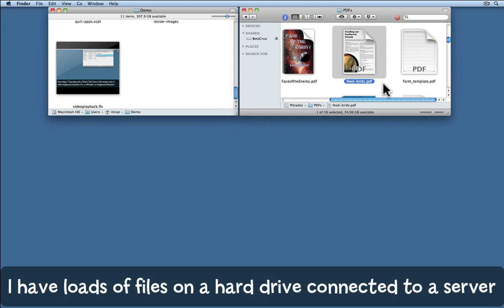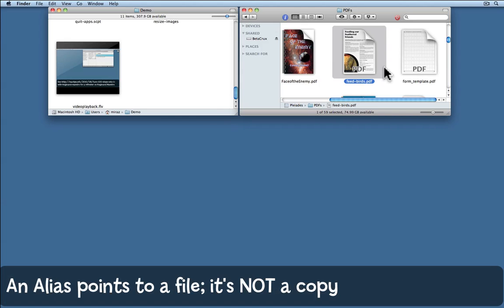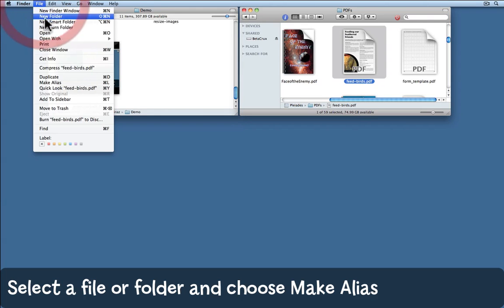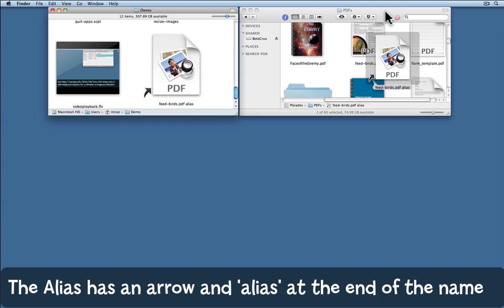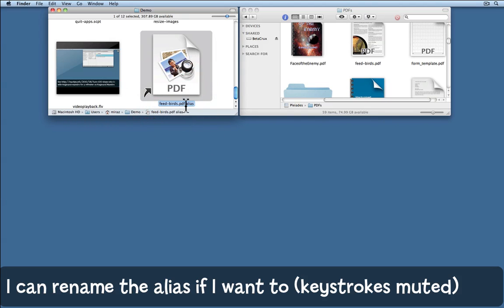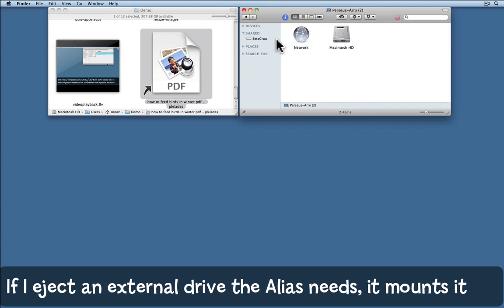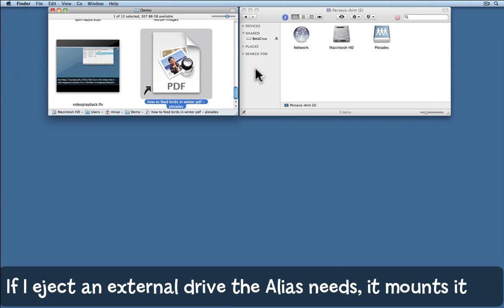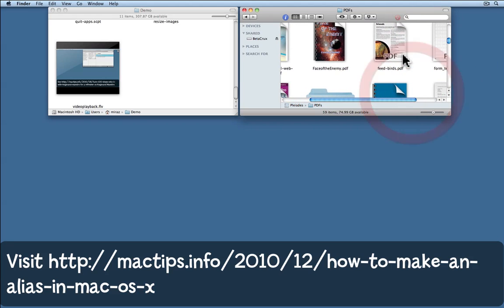How to Make an Alias in Mac OS X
How to Make an Alias in Mac OS X. If you can can never find the file you need, or get to it easily, an Alias may be a good solution. Here's what an Alias is, how to make one, and how to use it.
Mac Tip #467, 15 December 2010